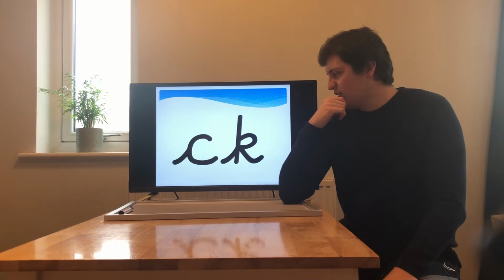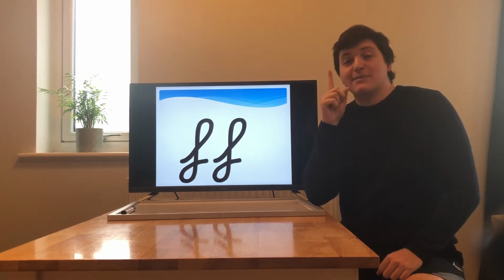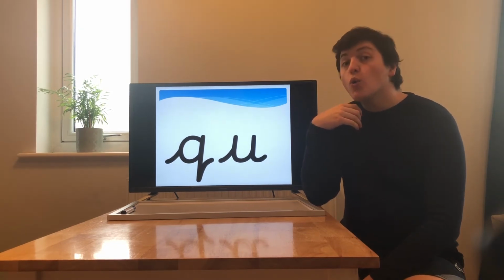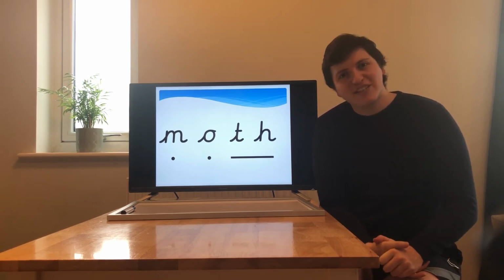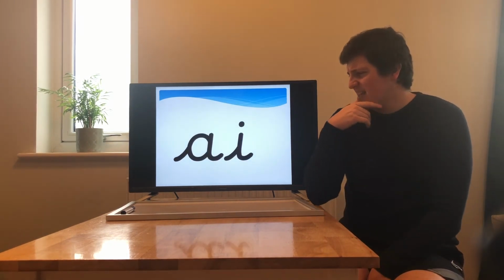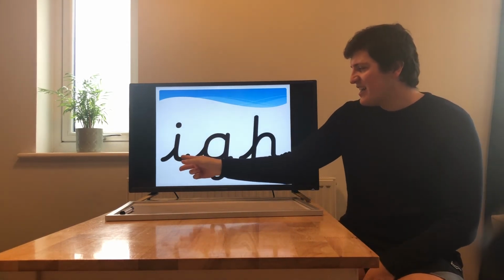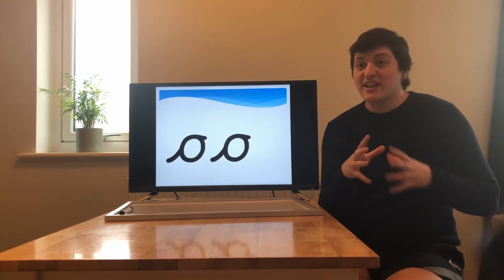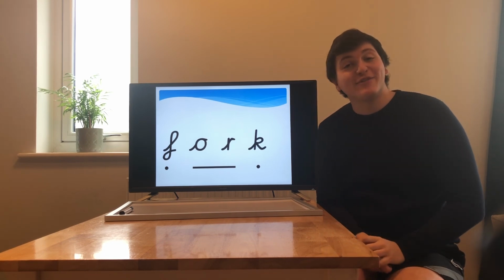Digraphs and trigraphs!